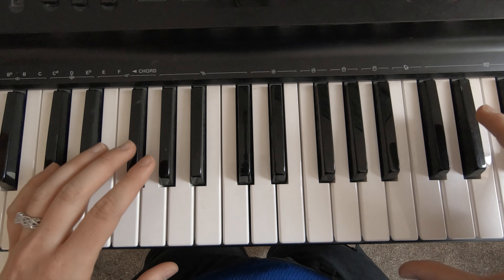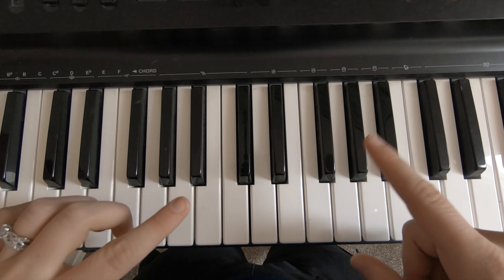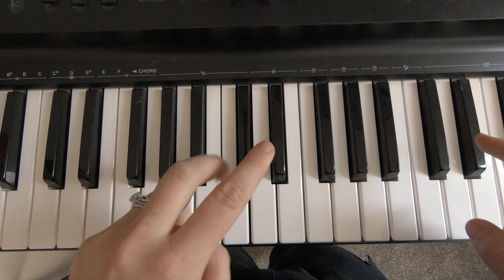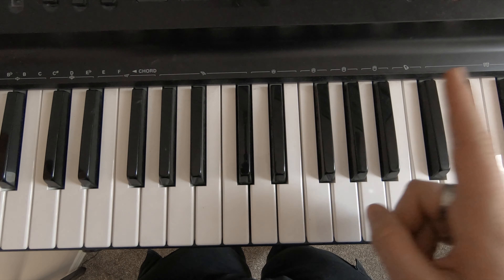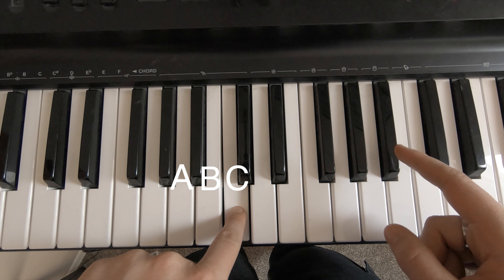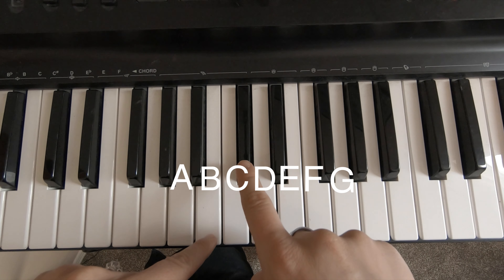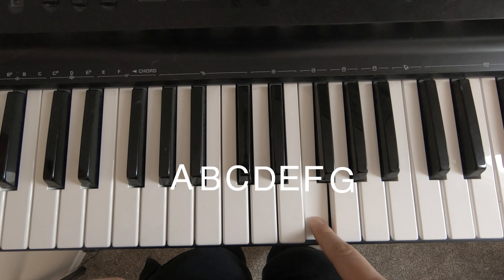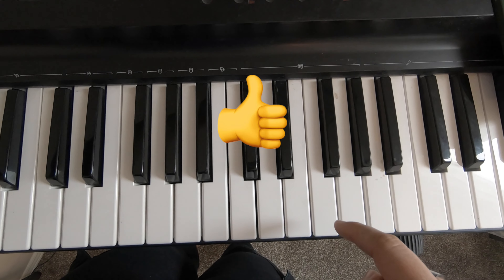White Keys on the Piano - Music Theory for Kids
Learning about the white keys on a piano keyboard!